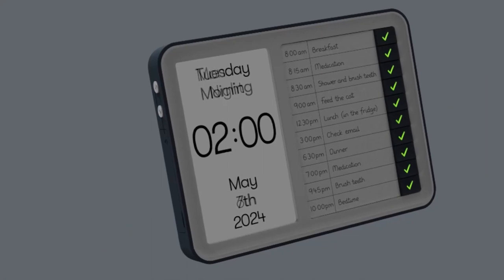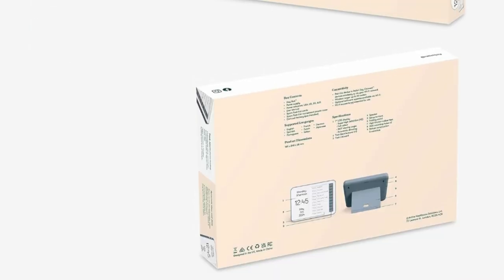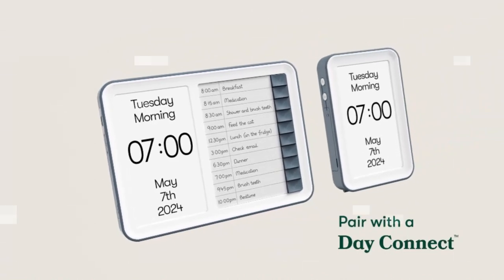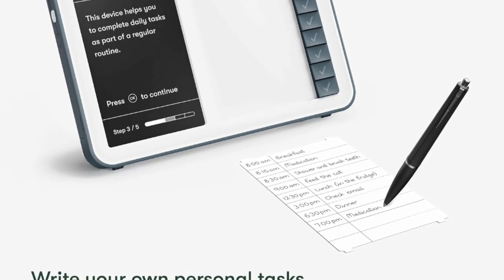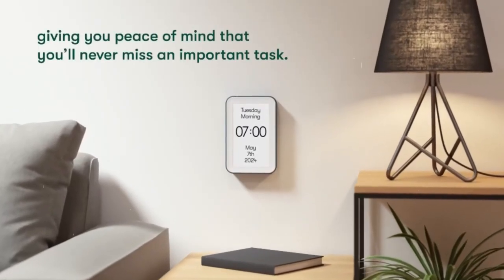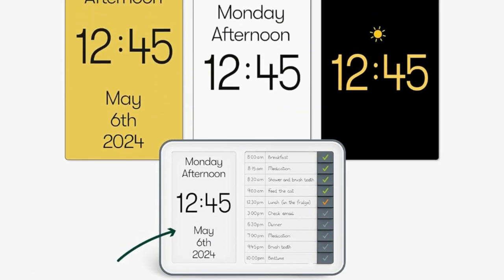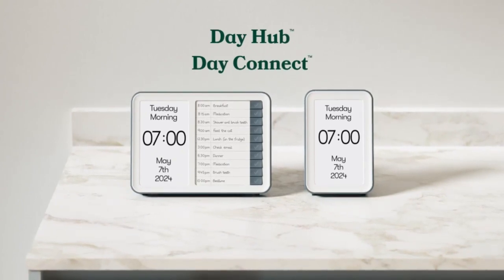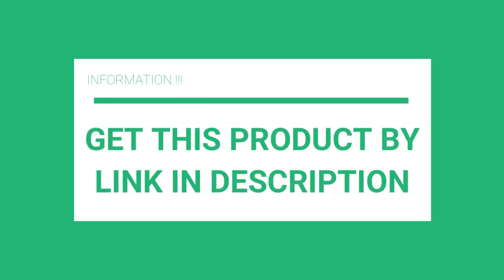Dementia Clock with Daily Task Manager, HD Large Screen Digital Calendar Clock for Seniors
Relish Day - Dementia Clock with Daily Task Manager, HD Large Screen Digital Calendar Clock for Seniors and People with Memory Loss Day Hub.

Use the Relish Day Hub in your main living space and pair with the Relish Day Connect – a large screen digital clock which is perfect to use in an additional room to receive task alerts throughout the house. With no mention of dementia on the packaging the Day Hub makes an ideal gift for the elderly and senior citizens.